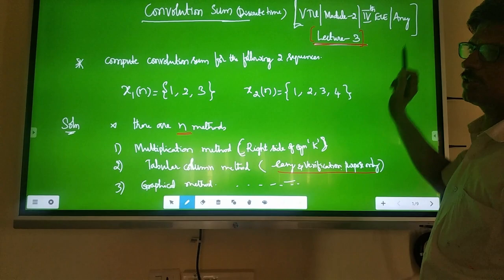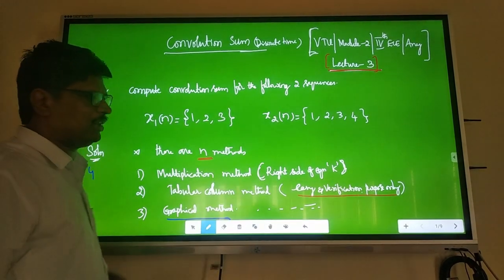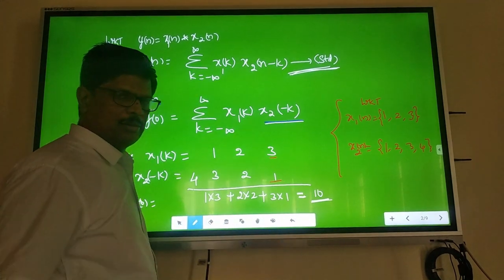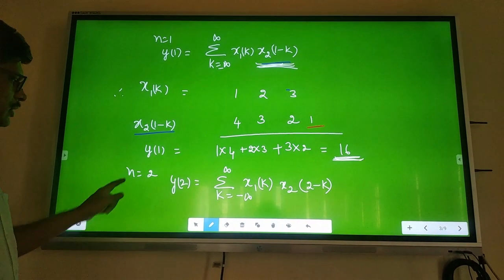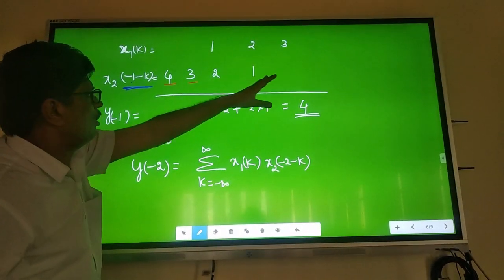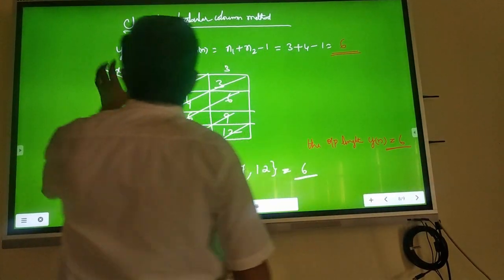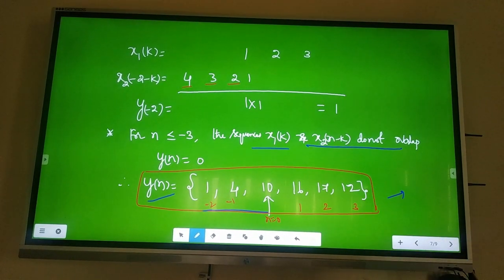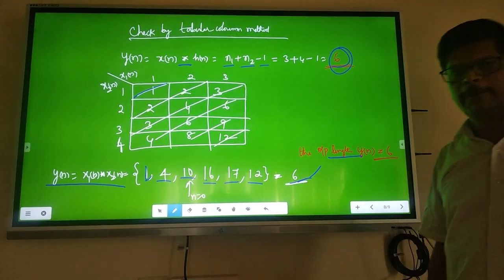S&S/LTI-SYSTEM/IV ECE/L-3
VTU /18 EC45 /MODULE2
-By Dr.Basaavarju.C/Professor ECE Department